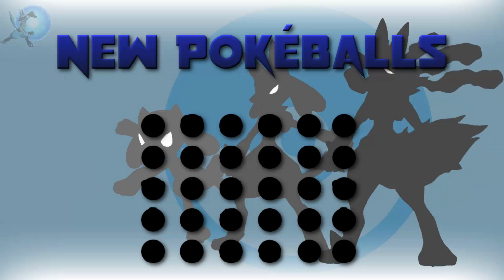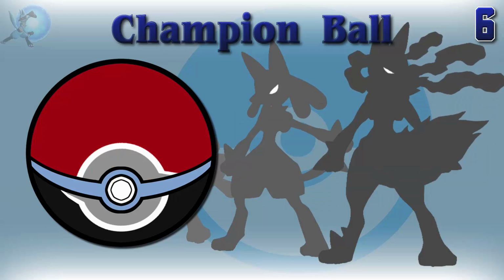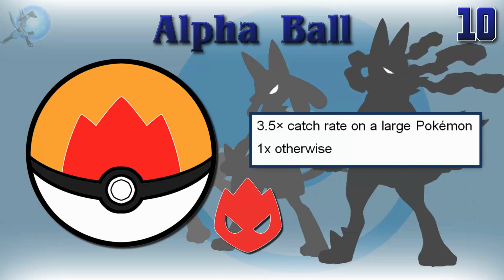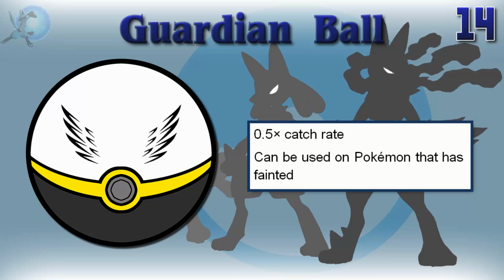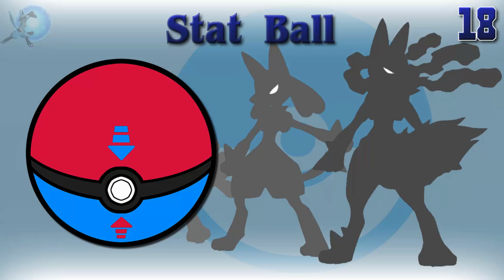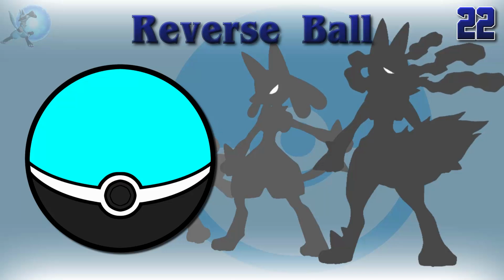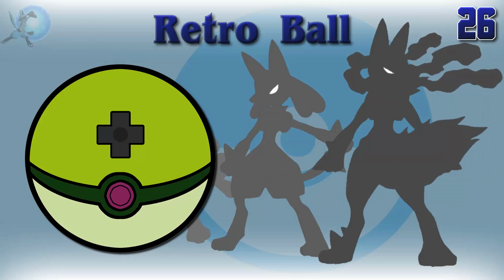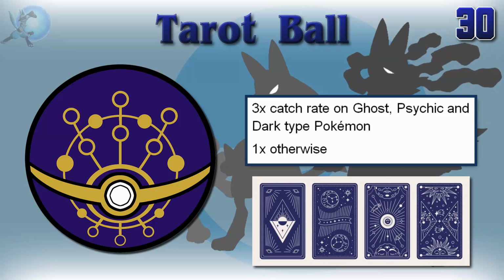I made 30 new PokéBalls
I spent ages creating 30 of my own unique poke balls. Game Freak please make them real

Thank you to my wonderful members!

Poké Amino: TheAuraGuardian